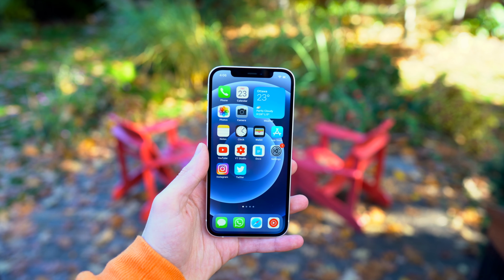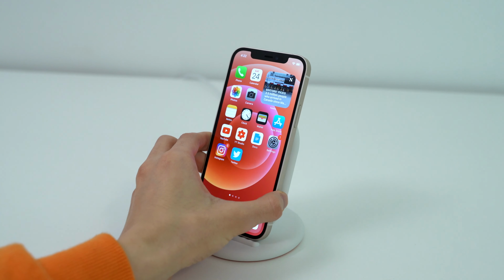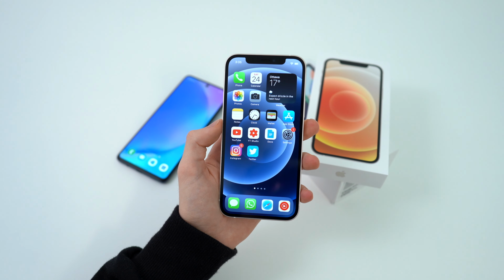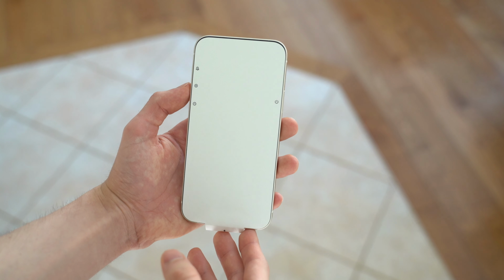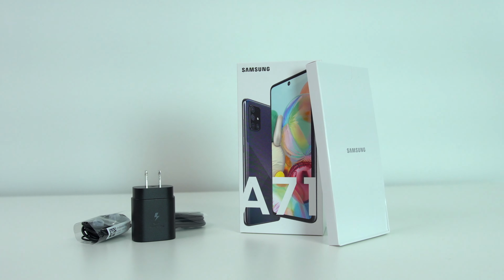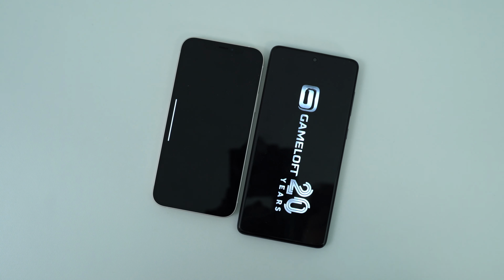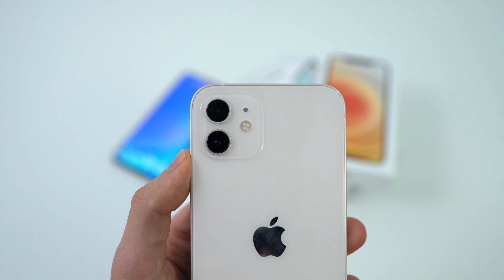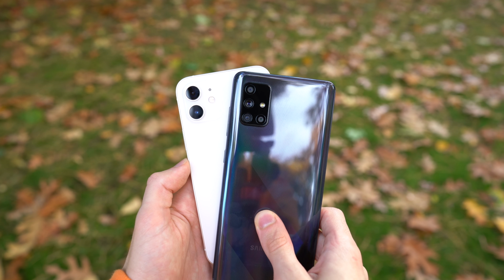iPhone 12 vs Galaxy A71 & A71 5G | Comparison!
Here’s my full comparison of the iPhone 12 and Samsung’s Galaxy A71!  Let’s find out how the more affordable A71 & A71 5G hold up against the iPhone 12 and which one you should buy!

Samsung Galaxy A71 (US)
Samsung Galaxy A71 5G (US)

I hope you enjoyed my Galaxy A71 and iPhone 12 comparison video!

I own both phones and I bought them with my own money. I greatly appreciate if you’d drop a sub on my channel and like this video :)

Note: There is an Asian/European variant of A71 5G that has Exynos 980 chipset. I did not make a mention of this version since I do not own it. Speed test demonstrations between this variant and the US Snapdragon model prove that they are similar in performance.

iPhone 12 vs Galaxy A71